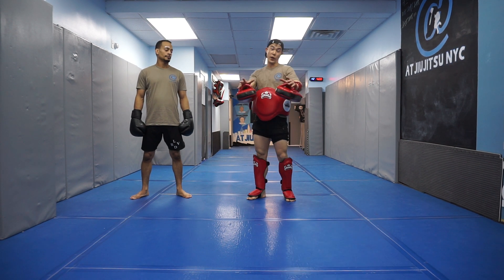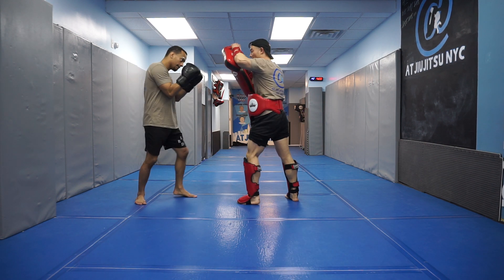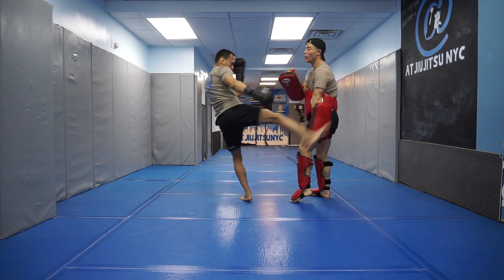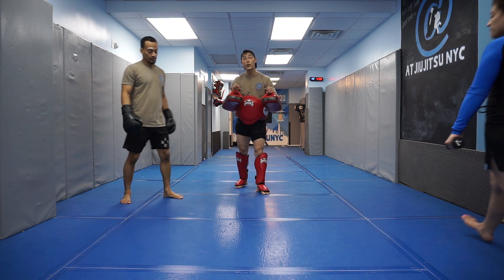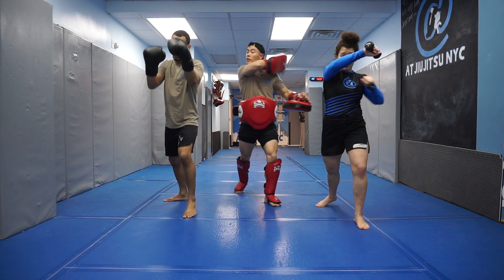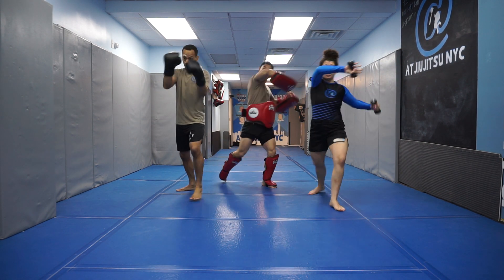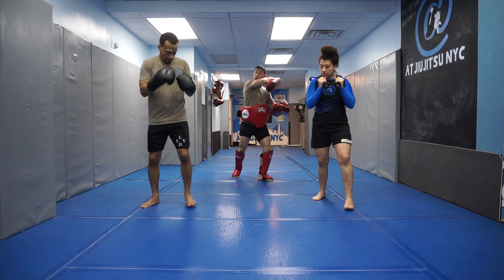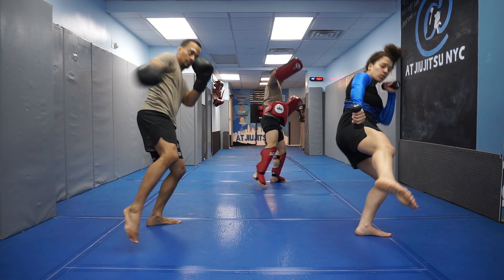MUAY THAI COMBOS - AT HOME WORKOUT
COMBOS:
1) LEFT UPPERCUT - CROSS - RIGHT KICK - RIGHT LOW KICK